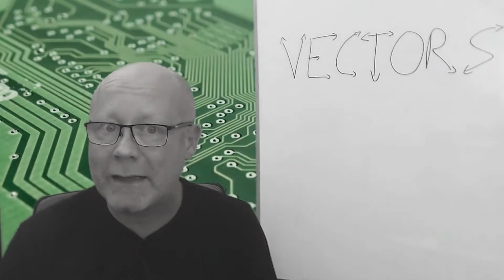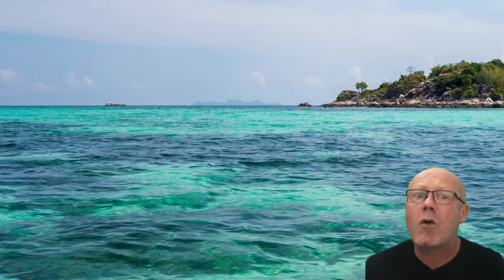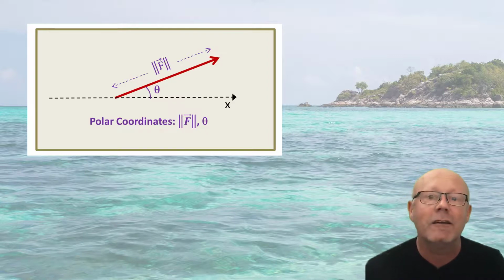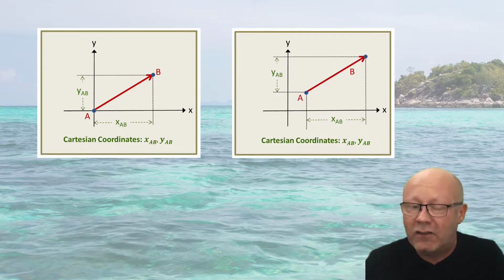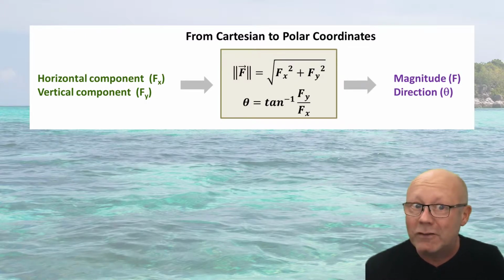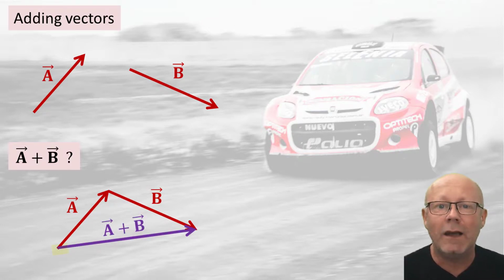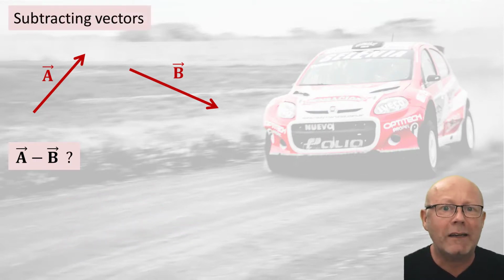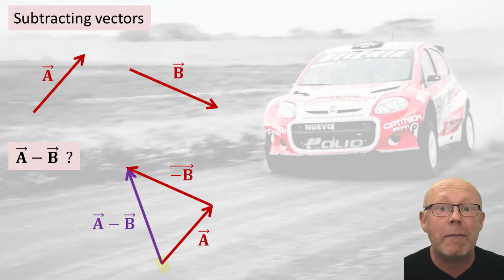Adding Vectors (Course: Mathematics for High School Physics)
Operations on vectors are an essential in Physics. After a short summary of the knowledge about vectors that has been already covered in a previous episode, this video will shows how to add vectors to one another graphically.

This video is an excerpt of a 3-hour course: "Mathematics for High School Physics". This course bridges the Mathematics and the Physics that are taught during the two last years of High School.

OBJECTIVE OF THIS COURSE:
Provide Students with the mathematical tools they need for a smooth and enjoyable studying of their high school Physics course.

ACCESS THE COURSE:
This course is available on Udemy.

DETAILED DESCRIPTION:
_ You are currently going through your 2 last years of high school and you took Physics.
_ You are in Grade 10, and you are about to take on Physics next year.
_ You are preparing a High School End Exam in Physics (IB, A-Level, AP etc.)

Physics is a truly fascinating subject: What you will learn in High School compiles what humanity knows about the world around us, from the hugeness of our universe to the incredible wildness of the infinitely small (particle physics).
This exploration is full of wonders and can really amaze you… That is, if you do not stumble on the notions of mathematics needed.

I am a physics teacher, and some of my students get really stuck in Physics, just because of the Maths: They have trouble applying what they learn in Maths class to physics. This is really a shame, and a big loss to them, because the principles in Physics are quite simple and easy to understand.

To fix this, I created this course. See it as a bridge between Maths and Physics.

In this course, I review with you all the Maths you need to feel comfortable in your study of Physics at high school level. This course is actually a 3-in-1: There are three sections.

1. “Algebra for Physics” teaches how to rearrange physics equations effectively and reliably.

2. “Vectors for Physics” explains what are vectors, how to use and manipulate them with ease.

3. “Trigonometry for Physics” dives into the Trigonometric notions you need in Physics.

As a bonus, tons of little practical tips are dispersed in the course. These will make your life as a physics student much easier!

Follow this course with a pen, a paper, a calculator nearby, and be ready to pause the videos.

Lessons are punctuated with solved examples and questions for you to train on.

There are also videos that compile full exercises. I solve all of them in detail on a white board. You can also access to these exercises as pdf files attached to the videos.

If you take this course, follow it diligently and work on all the exercises. That will guarantee, that Maths will never be a problem again in your studying of High School Physics.

Edouard Reny
Tutor in Physics